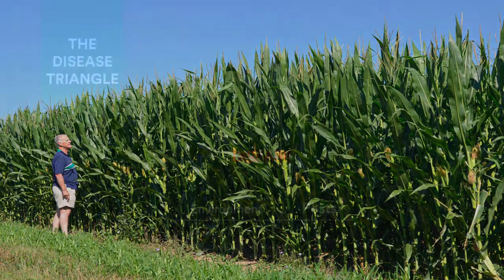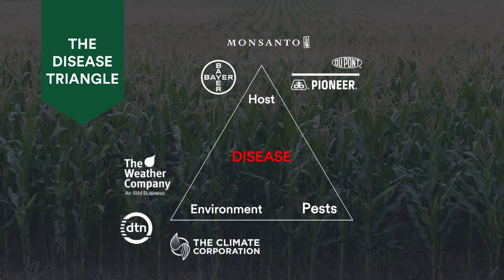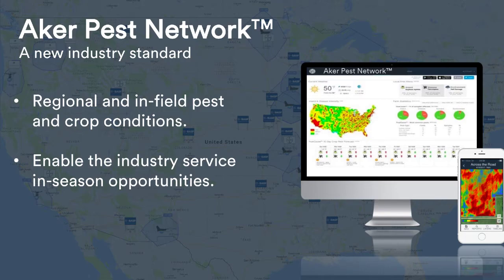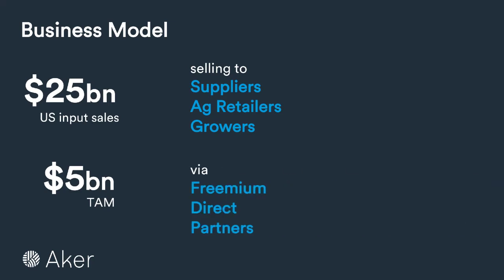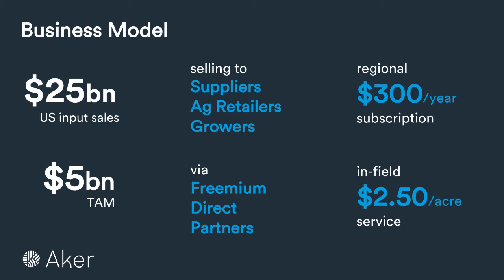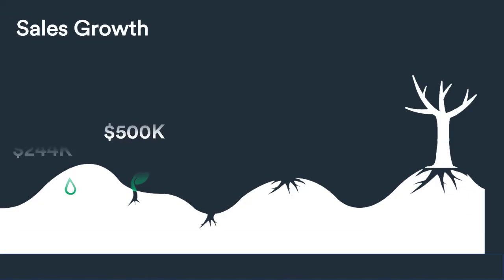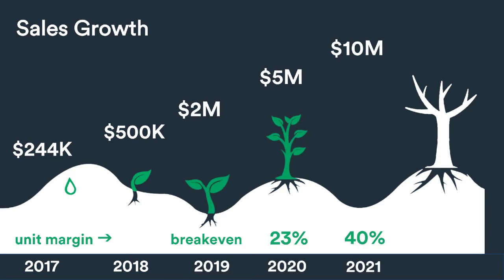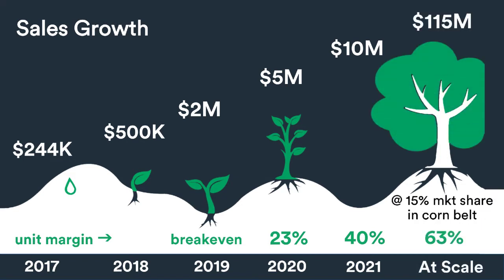THRIVE Pitch @ 2018 Forbes AgTech Summit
7 minute Aker pitch which earned Aker a "highly commended" distinction at the THRIVE SVG Partner Pitch Challenge @ the 2018 Forbes AgTech Summit in Salinas, California, USA.